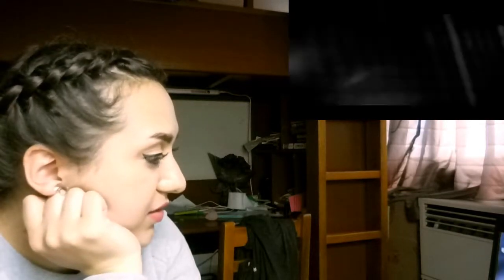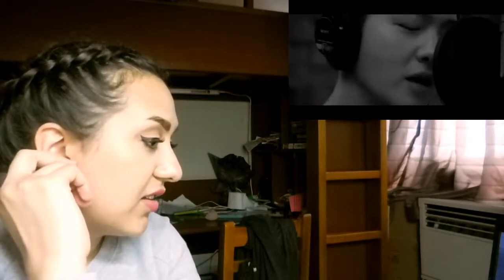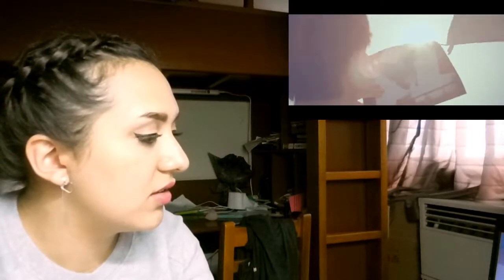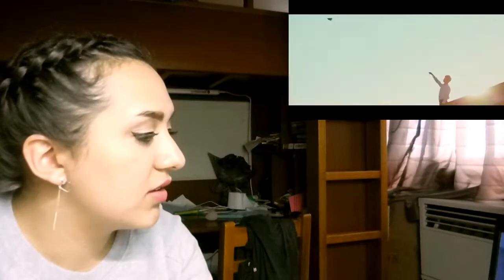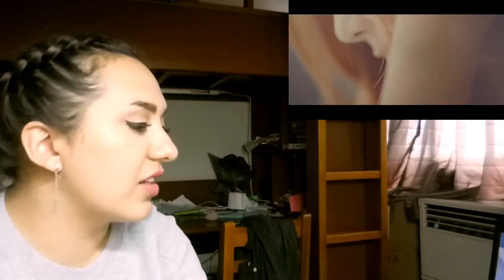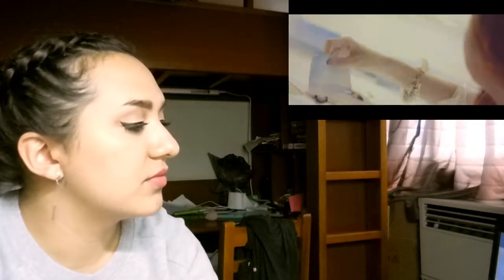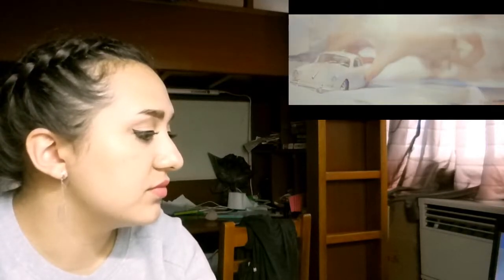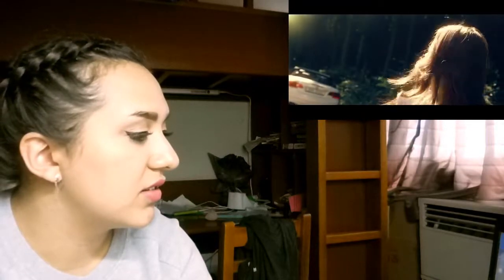SEO EUN KWANG(서은광), CHANGSUB(이창섭)(of BTOB) - "My day(소란한 하루)" MV Reaction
Great promotional content

FOLLOW ME??? :)